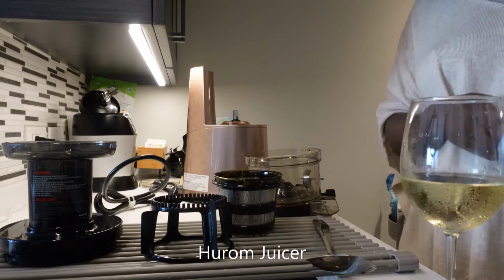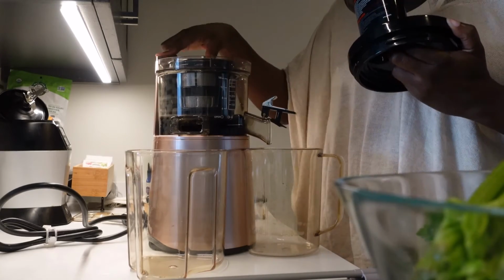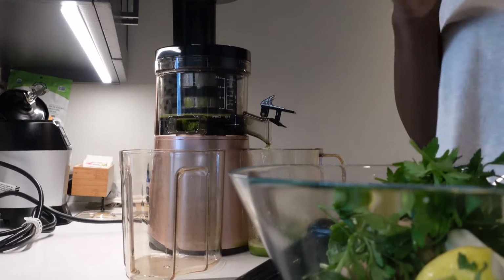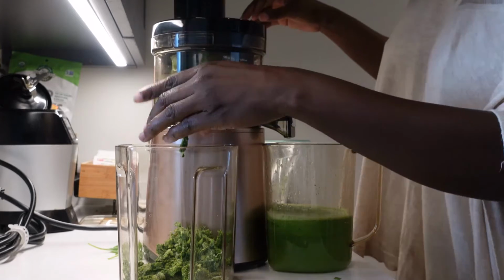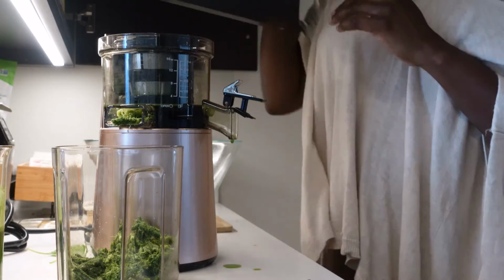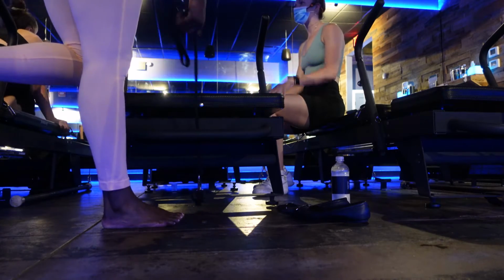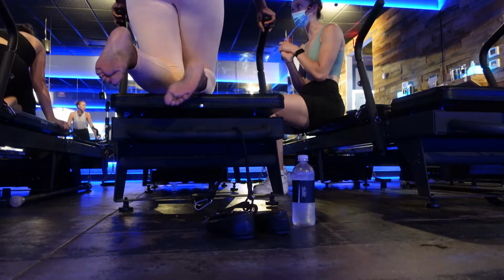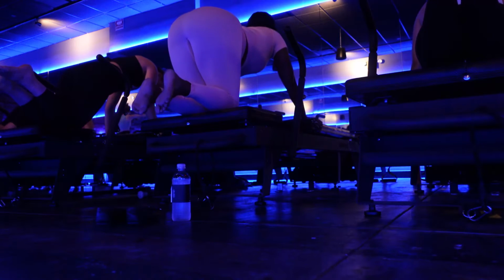Hurom Juicer | Solid Core Group Fitness | Hudson River Ferry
Making a green juice with ingredients from Whole Foods: spinach, kale, cucumber, parsley, celery, granny smith apples, lemons and ginger

Solid Core Group Fitness Class wearing Gem Bodi